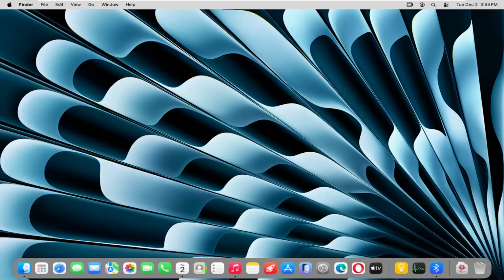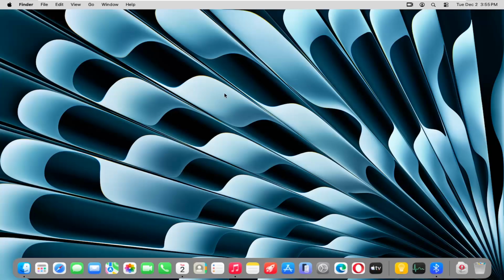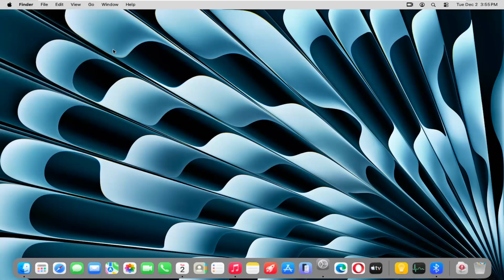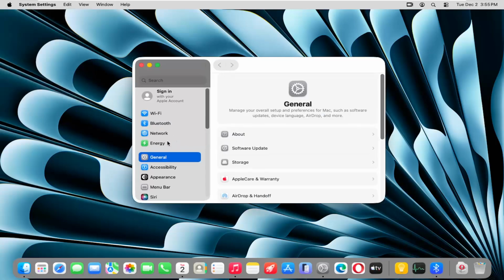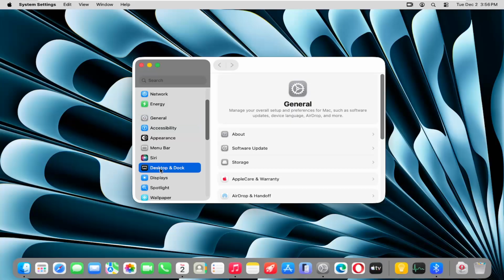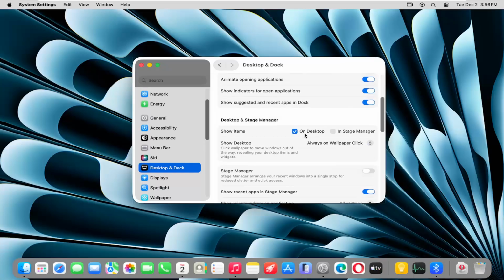How to Remove Icons From Desktop Mac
Removing icons from your Mac desktop is a great way to declutter your workspace and improve productivity. This tutorial provides a straightforward guide on how to remove unwanted desktop icons without deleting the actual files or applications they represent. You’ll learn how to hide or move icons to folders, helping you organize your desktop while keeping your files intact. By following the steps, you can create a cleaner and more focused environment on your Mac.

Issues addressed in this tutorial:
remove icons from mac desktop
declutter mac desktop
mac desktop organization
hide desktop icons mac
organize mac files
clean up mac desktop
mac desktop customization
how to remove shortcuts mac
mac folder organization
desktop management mac

This tutorial is perfect for anyone looking to streamline their Mac desktop and reduce clutter. Whether you prefer a minimalist workspace or just want to organize files better, the guide offers easy solutions for removing icons without losing access to the actual items. Once completed, your desktop will be cleaner, giving you more space to focus on your current tasks and improving overall efficiency.